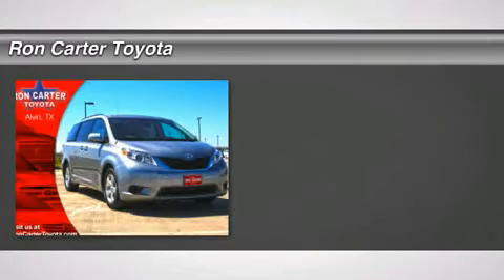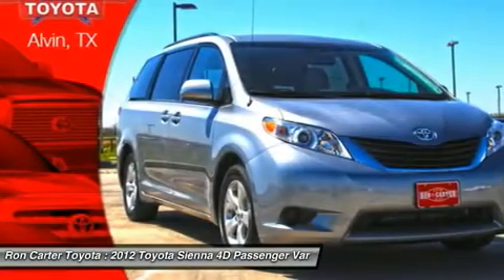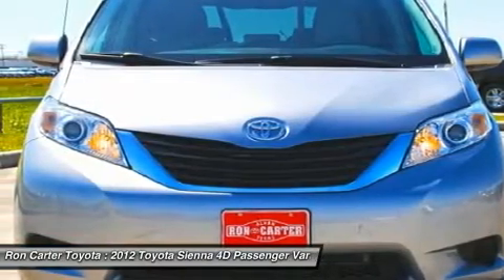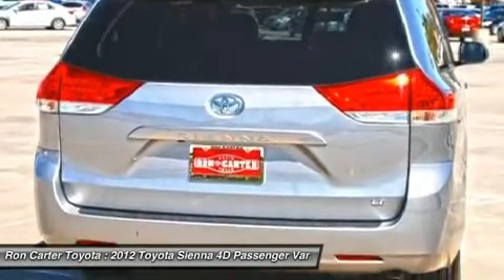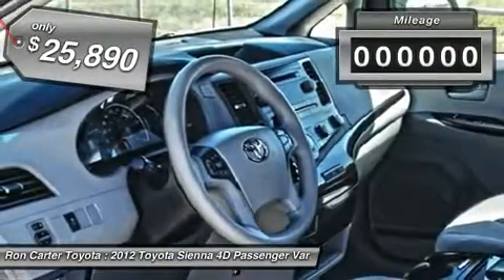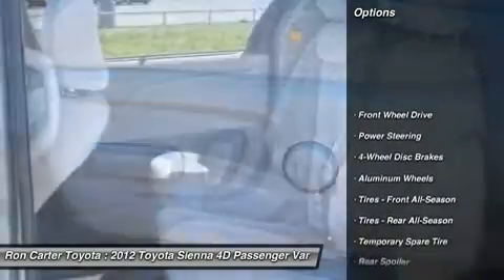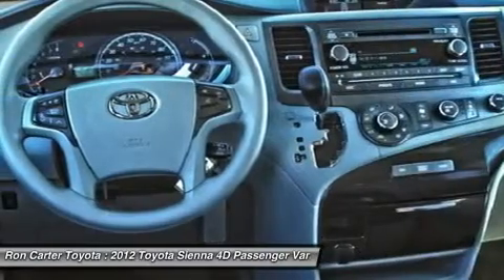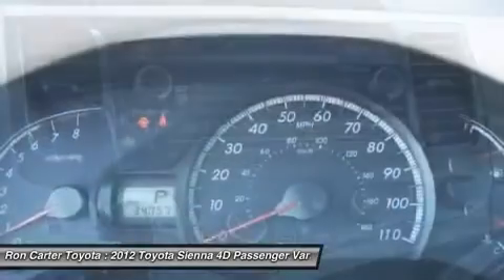2012 TOYOTA SIENNA Alvin, TX CS201234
2012 TOYOTA SIENNA Alvin, TX
Stock# CS201234

Toyota Certified. One-owner! Ron Carter Toyota Scion means business! Take your hand off the mouse because this 2012 Toyota Sienna is the van you've been looking to get your hands on. It is nicely equipped with features such as Toyota Certified. Take some of the worry out of buying an used vehicle with this one-owner creampuff. Located at the intersection of FM 528 and SH-35 in Alvin, TX, Ron Carter Toyota is a premier Houston, TX area new Toyota and Scion dealer, as well as used car, truck, and SUV dealer.